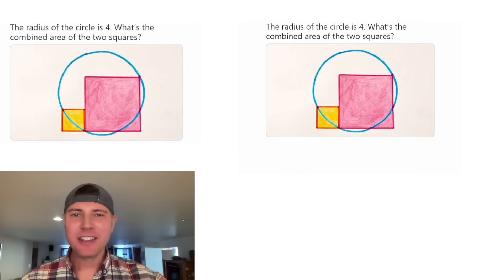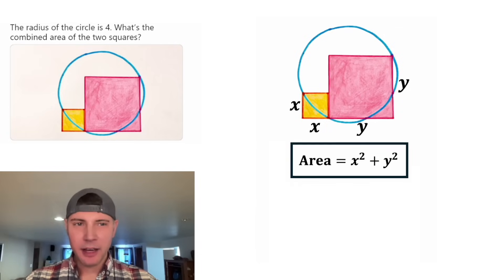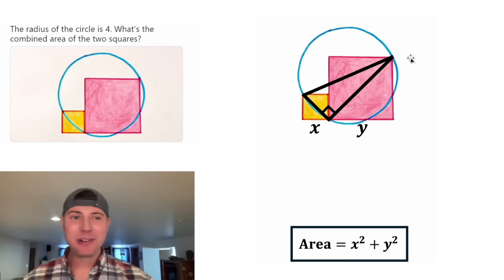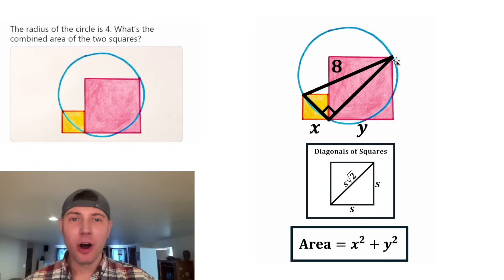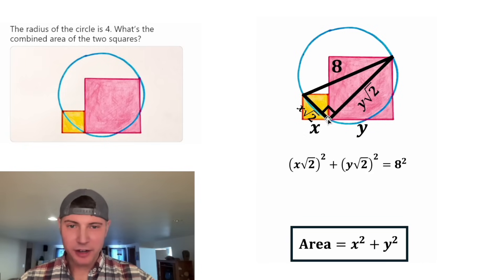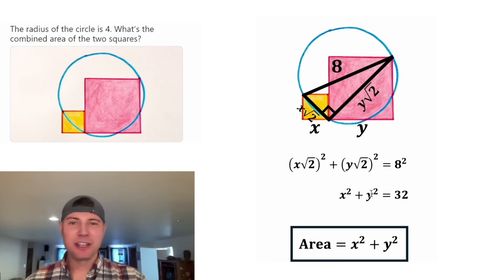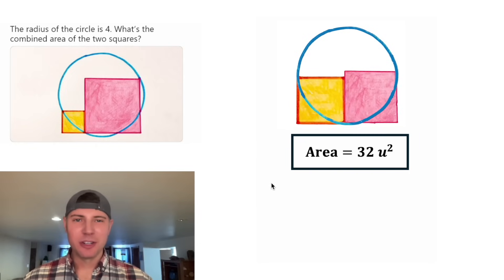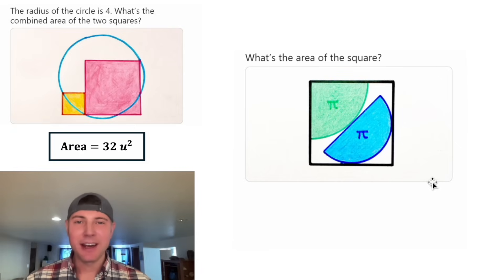Aggvent Calendar Day 18